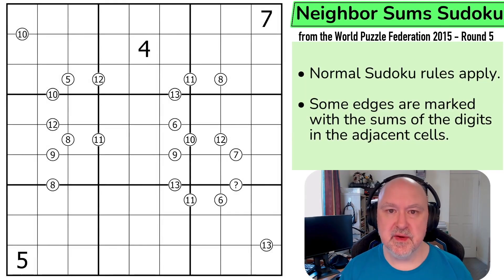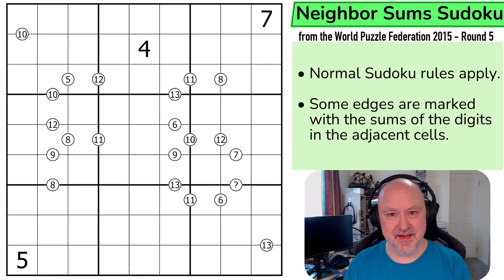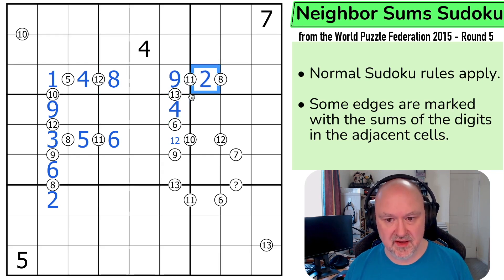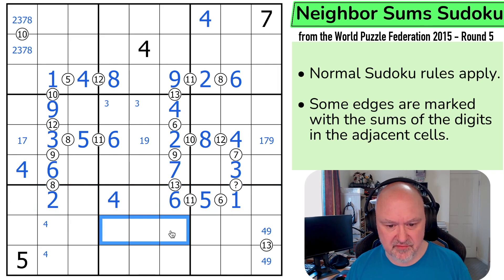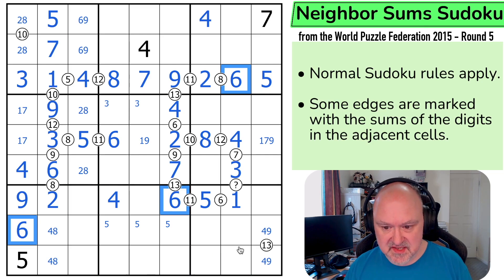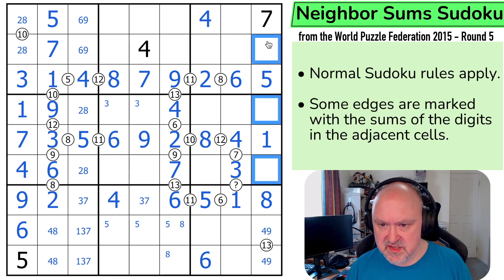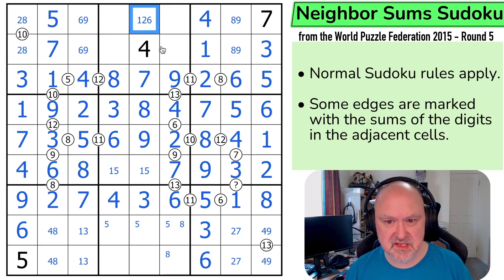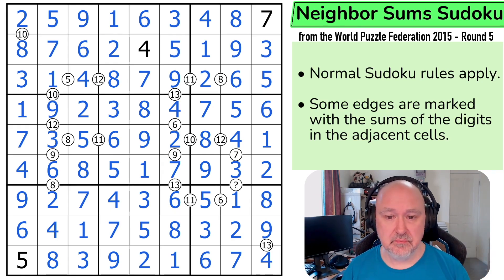WPF Sudoku 2015 Round 5 - Neighbor Sums Sudoku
BremSter solves "Neighbor Sums Sudoku" from the World Puzzle Federation 2015 Round 5.
This Sudoku is using the Neighbor Sums constraint.

📋 Puzzle Rules:
• Some edges are marked with the sums of the digits in the adjacent cells.